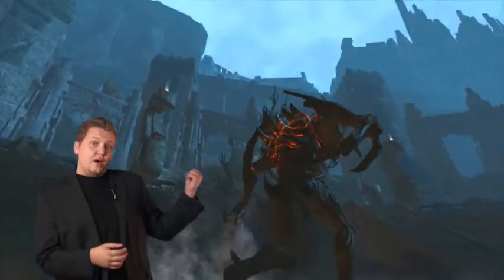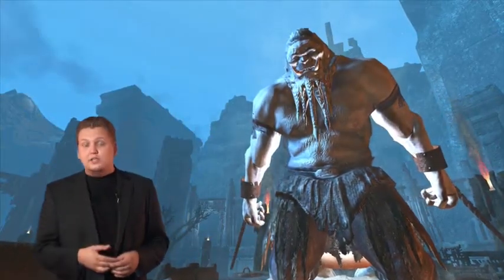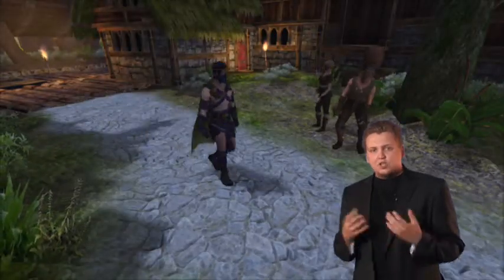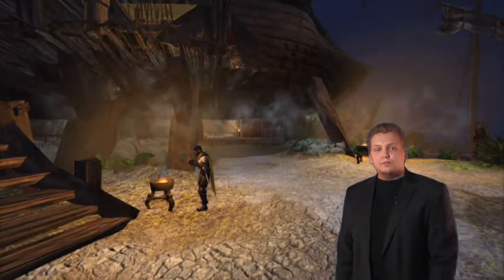Age of Conan: Hyborian Adventures Hyborian Insider Video Episode 4